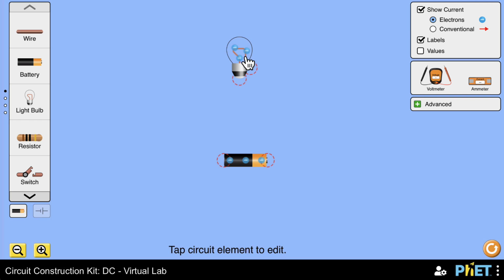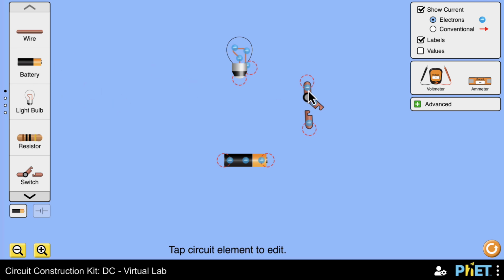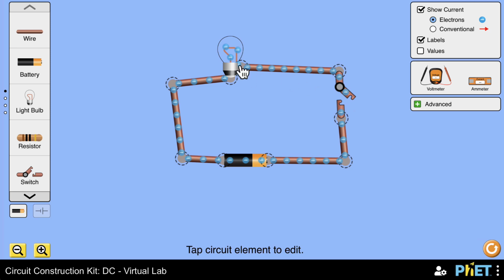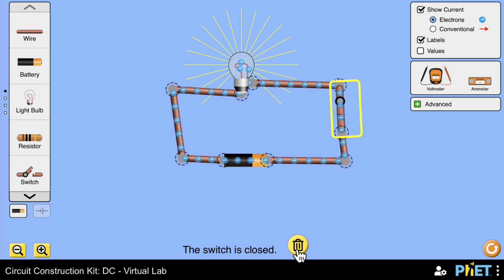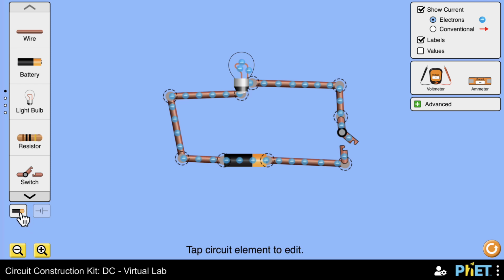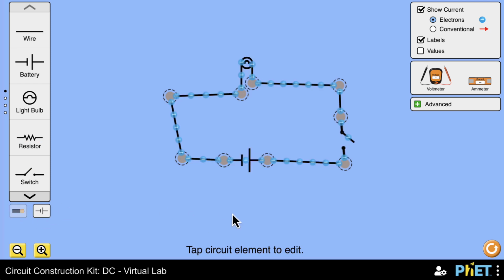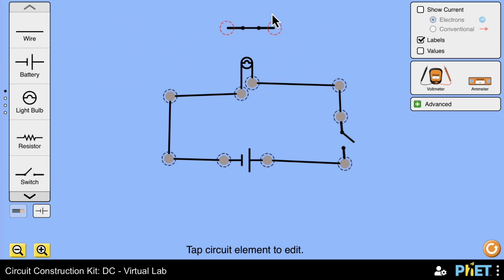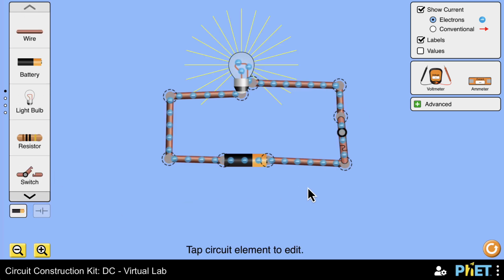Electrical Circuits – How to Build and Draw Them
Electrical circuits work only when the path is complete, and in this video you’ll learn how to build a simple electrical circuit and draw it using standard symbols!

0:00 What Is an Electrical Circuit
0:53 How to Build a Simple Circuit
4:43 Drawing Circuits with Symbols